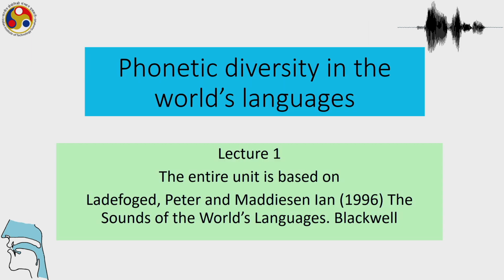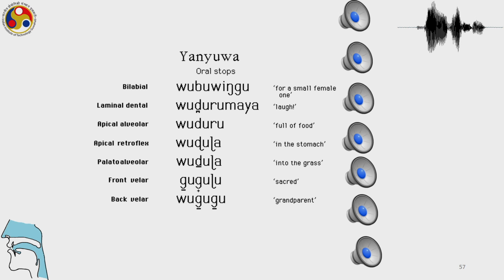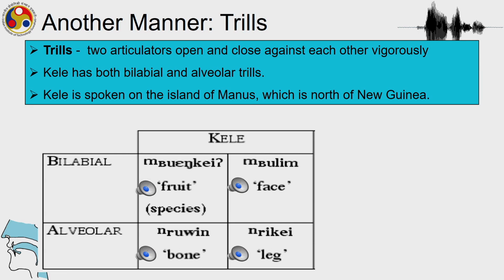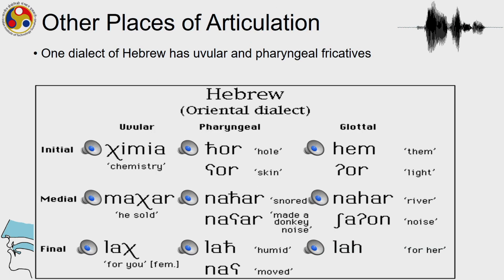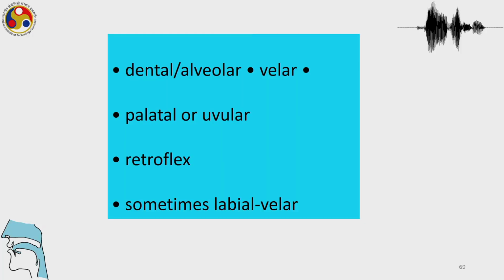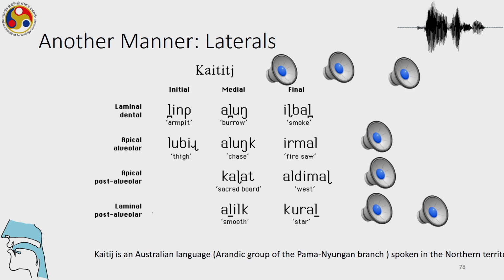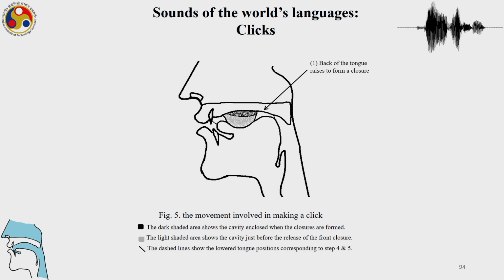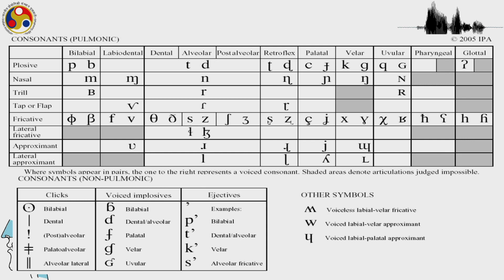Lec 6 : Linguistic diversity – consonants and vowels in the languages of the world